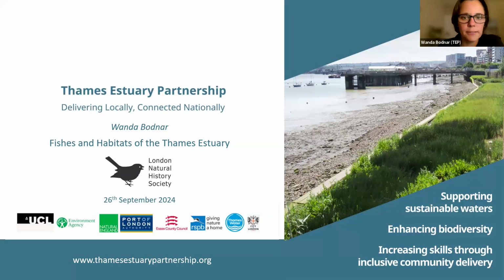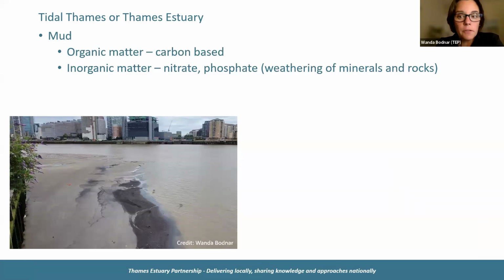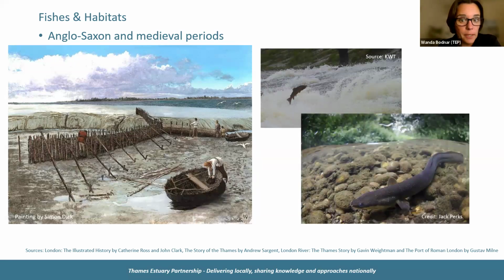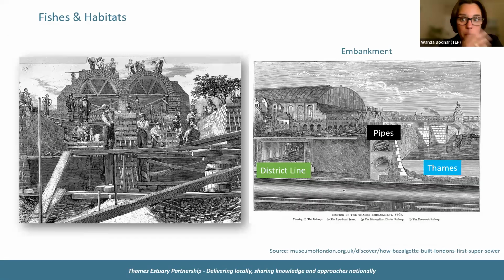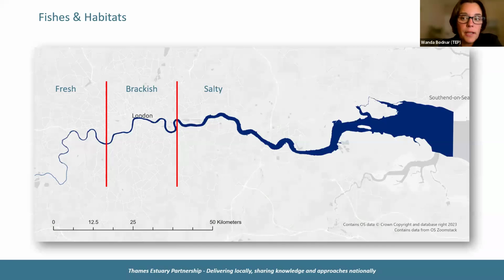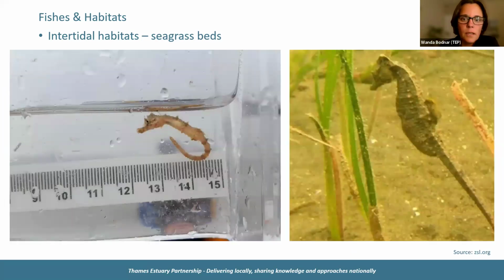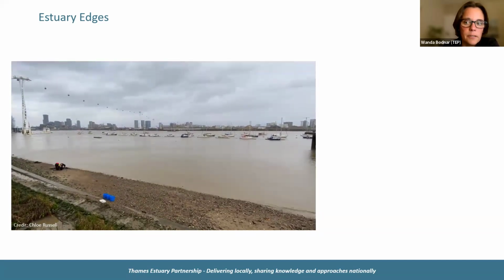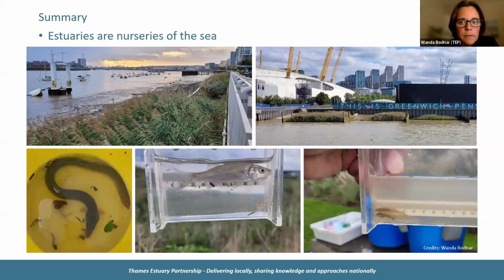Fishes and Habitats of the Thames Estuary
Wanda Bodnar (Thames Estuary Partnership)
26th September 2024

In her second talk for the LNHS, Wanda takes us on an historical and ecological journey along the Thames. She discusses the varying flow and salinity of the Thames and its impact on the important habitats supporting a variety of fish species and associated biological assemblages. She finishes with a more detailed discussion of the Estuary Edges. Along the the way we encounter a mix of interesting and surprising facts, worrying historical and current trends, and a note of optimism for some Estuary Edge interventions.

About the LNHS Virtual Natural History Talk Series

The LNHS Virtual Natural History Talk series brings together naturalists with experts and specialists using the Zoom videoconferencing tool.

All LNHS Virtual Natural History Talks will:
- Comprise of a 30-40 minute talk from the guest speaker, followed by a question and answer session.
- Be free to attend by all, including both LNHS members and non-members.
- Be hosted on Zoom and bookings will be managed through Eventbrite, with joining instructions sent to those that have booked prior to the event.
- Be recorded and subsequently made available through YouTube.

Talks will cover a wide range of topics, including (but not limited to) ecology, identification, recording and conservation, and in a variety of groups including birds, mammals, flowering plants, fungi, bryophytes, reptiles and amphibians, and a range of invertebrate groups.